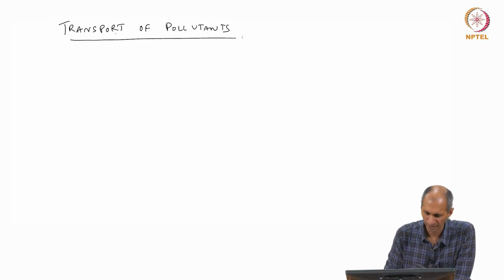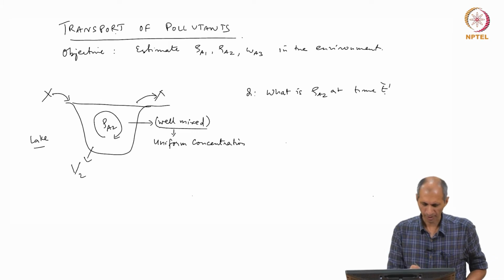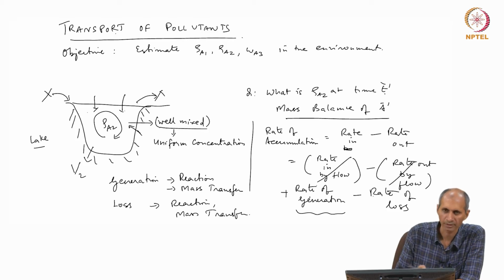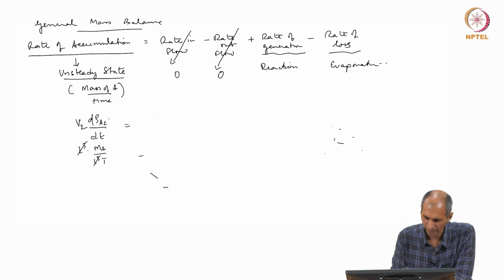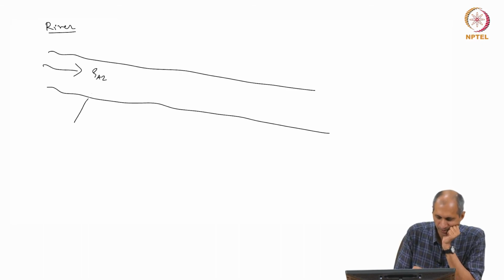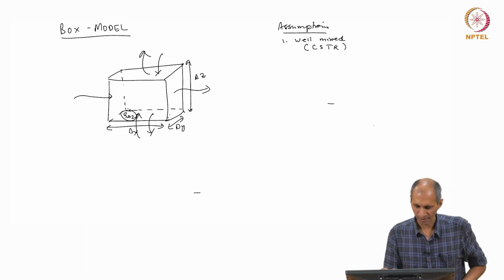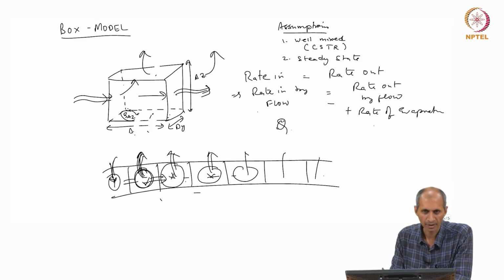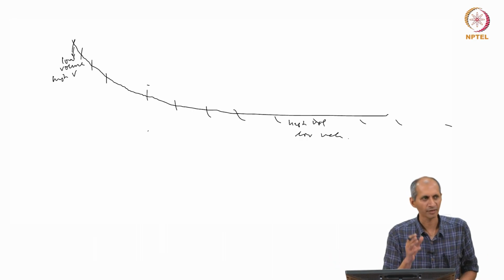#34 Transport of Pollutants | Introduction | Part 1 | Environmental Quality Monitoring & Analysis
This lecture introduces the concept of pollutant transport in the environment and its importance in estimating concentrations like _A1, _A2, and wA3. It distinguishes between steady state and unsteady state models, highlighting the latter's significance in dynamic scenarios. The lecture introduces box models as a simplified representation of complex systems, using the example of a river with tributaries, wastewater, and sewage inputs.